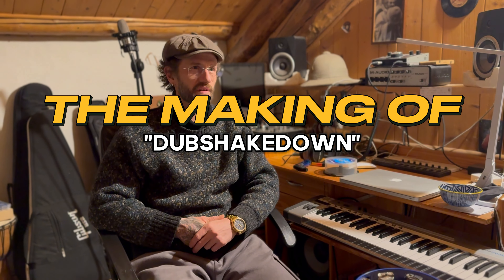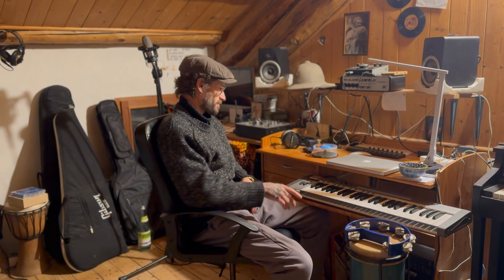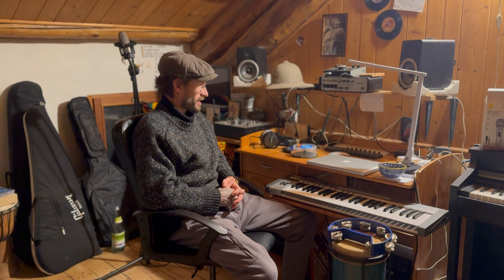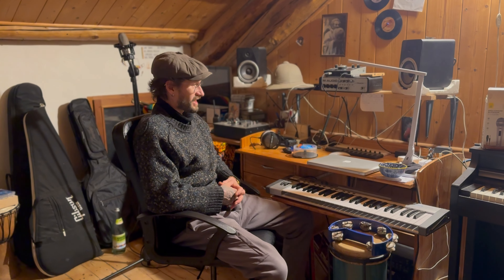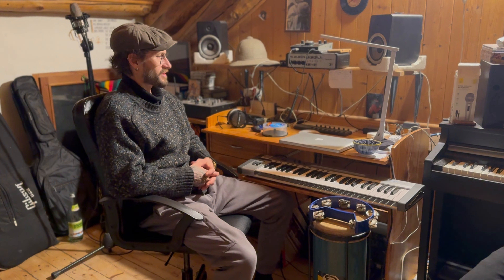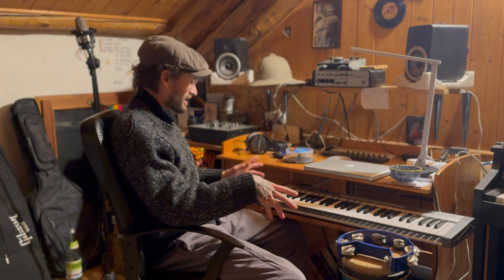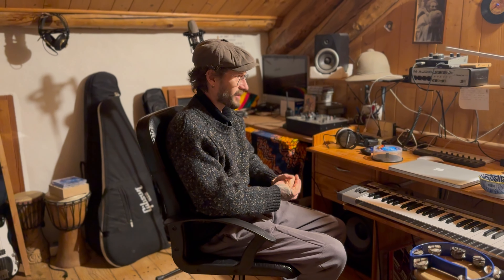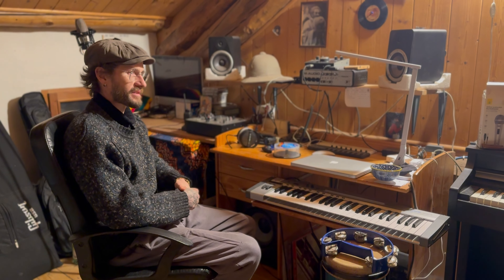THE MAKING OF "DUBSHAKEDOWN" // Imperial Sound Army, Rod Taylor, Ranking Joe, Danny Red ecc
Dan I talks about the making of DUBSHAKEDOWN, reggae, message in the music, Rod Taylor, Ranking Joe, Danny Red ecc

Imperial Sound Army meets Danny Red and friends- DUBSHAKEDOWN

imperialsound_army
imperialsoundarmy